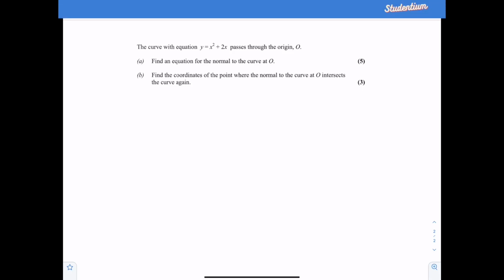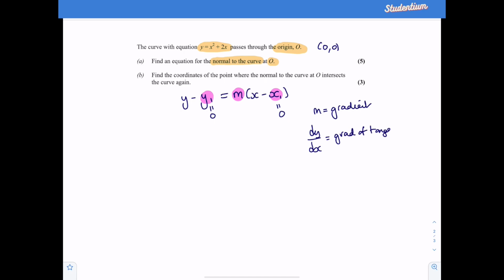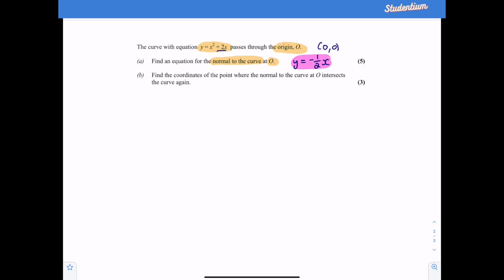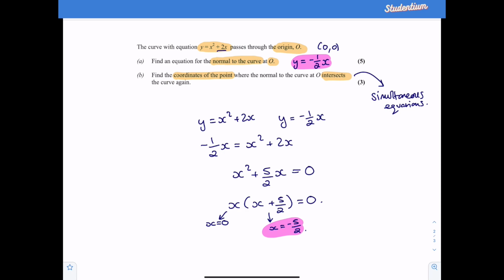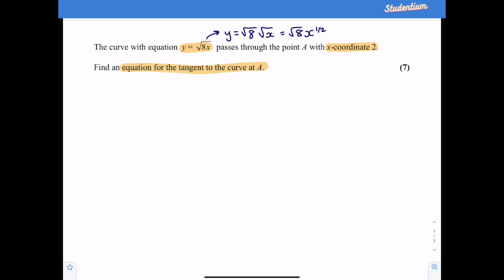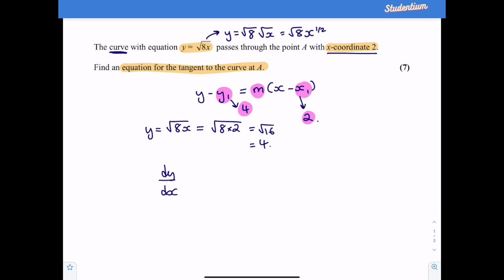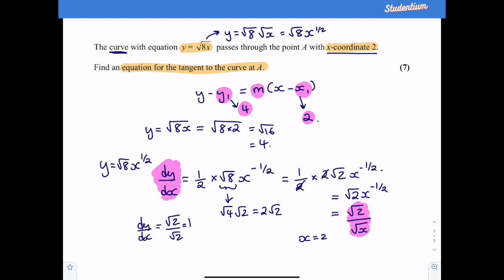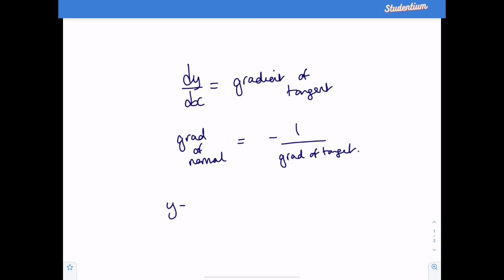Exam Practice Questions A-level Maths! Equation of a Tangent or Normal - Differentiation!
This is suitable for all exam boards - Edexcel, OCR, AQA, WJEC - everyone!

Here we get practice two exam questions where I will walk you though exactly how to get full marks and summarise the key knowledge you need to ace these questions.